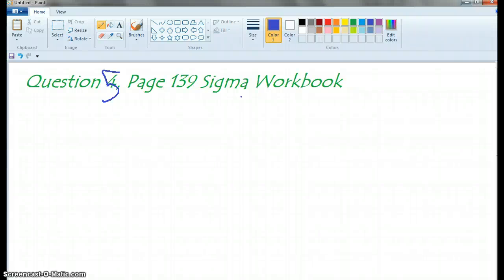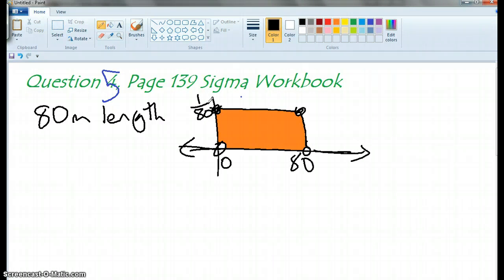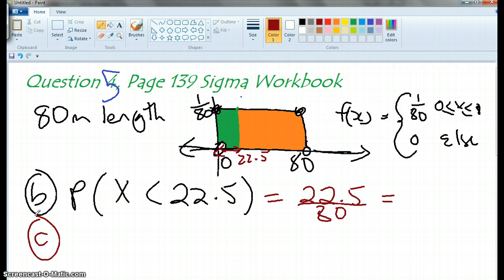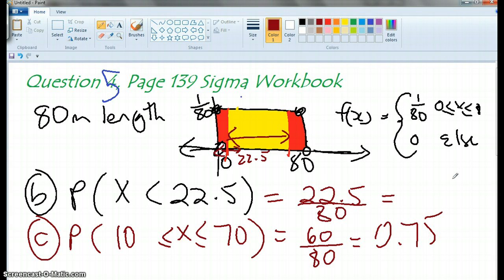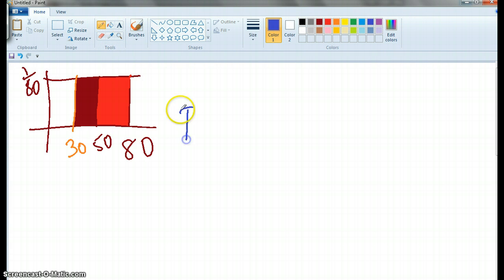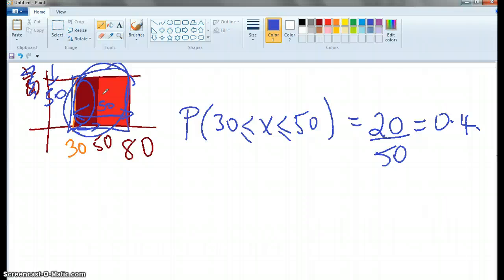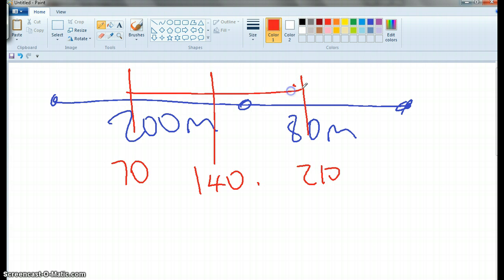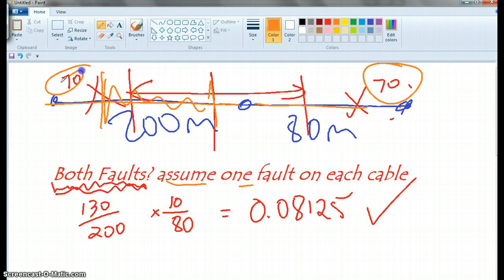13stats 3.14 Sigma Workbook Working out the answers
A tricky worded question - both faults